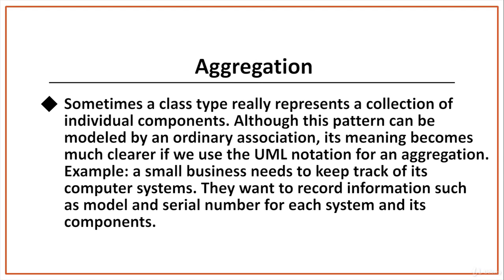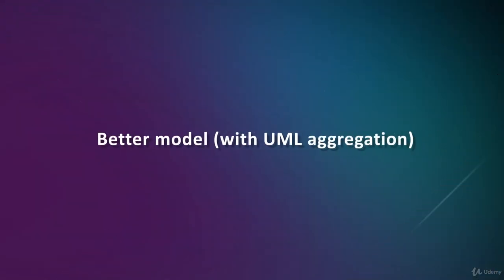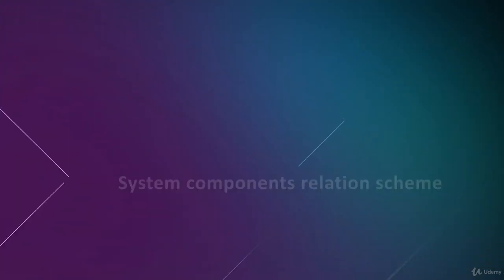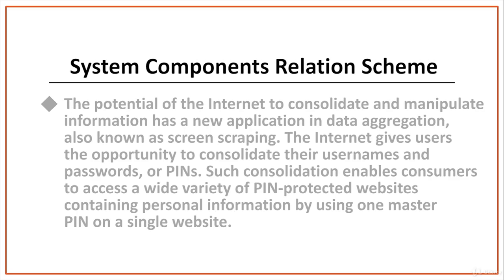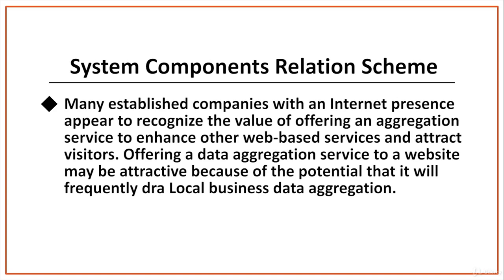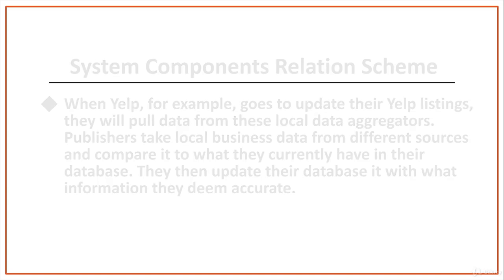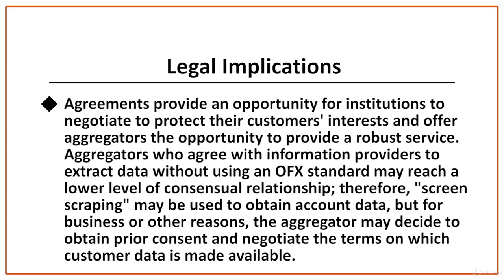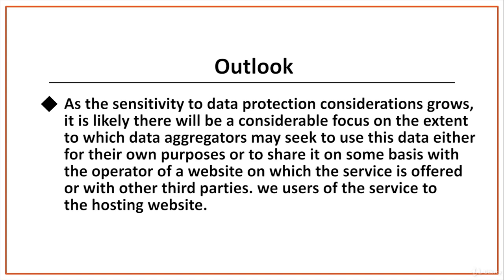09 - Aggregation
Course: [Database] Design & Management: MySQL, Oracle & PostgreSQL
Part: 02 - MySQL
I will update new courses, or you can leave a comment at the end of each video about the course you want

**welcome to my data community**